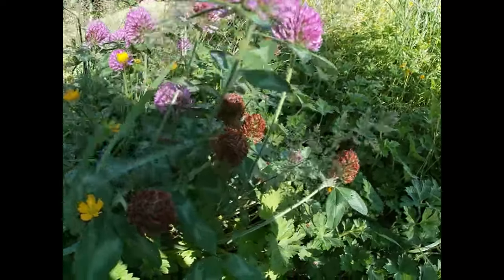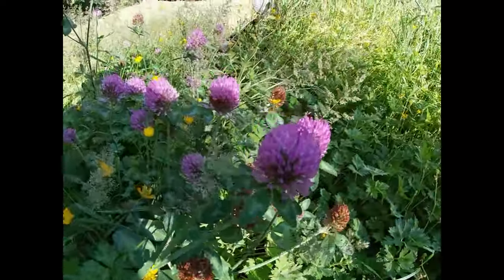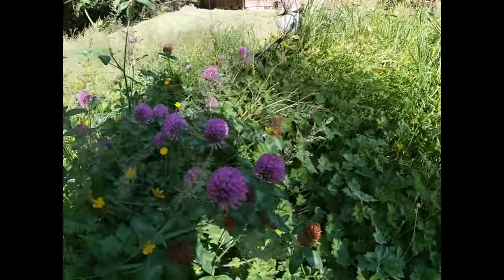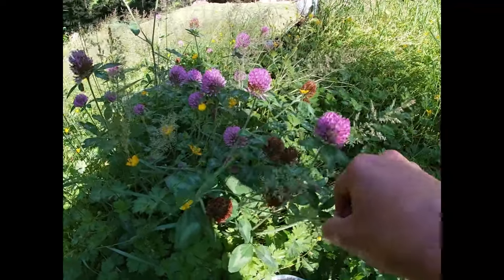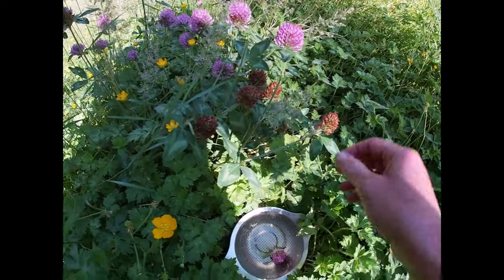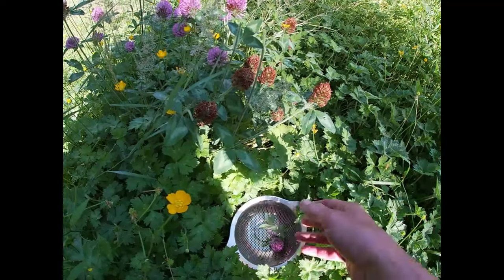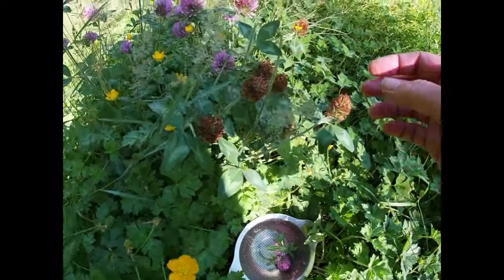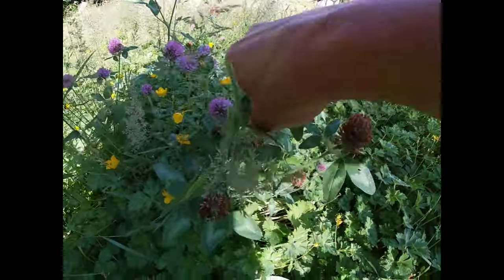Fantastic Medicinal Health Benefits of Purple Clover | Red Clover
👋 Welcome, in this video I share with you how to use Purple Clover, also commonly known as Red Clover and all the fantastic medicinal health benefits of using a Purple Clover tincture, infused oil, salve or balm as well as a tea. Purple Clover is easy to grow and makes a beautiful, edible, medicinal addition to your garden, however it's most often found growing wild in fields or meadows, it especially loves to grow in ditches and along roadsides. Keep in mind that foraging along ditches and roadsides may increase the risk of contaminates.

😱Words of caution! DO NOT USE Purple Clover if you have an estrogen sensitive cancer or if you're already taking pharmaceutical blood thinners!

❤️Purple Clover is an amazing herb for:
*Male and female reproductive health
*Cancer prevention and treatment
*Menopause/perimenopause symptoms
*Blood purification
*Blood thinner
*Eczema
*Psoriasis
*Acne
*Wound healing
*UV protection
*Aging

👨Fun Fact! Purple Clover does NOT reduce testosterone levels!

I love to hear your comments and ideas when it comes to using medicinal herbs. ❣️

Make sure to check out my Etsy Shop, you can grab yourself a bottle of my anti-aging serum (Called Face & Neck Serum)!

Purple Clover
Red Clover

0:00 Intro
0:38 Purple Clover plant identification
1:11 Purple Clover harvesting tips
1:29 Purple Clover uses
1:55 Purple Clover salve medicinal health benefits
2:20 Purple Clover teas & tinctures medicinal health benefits and dosage
4:47 Purple Clover warnings